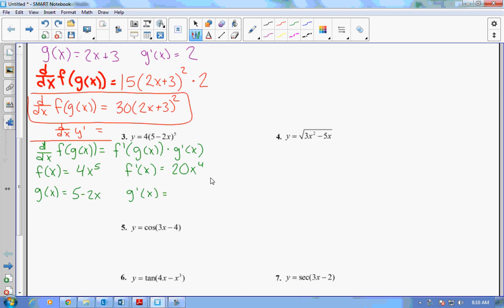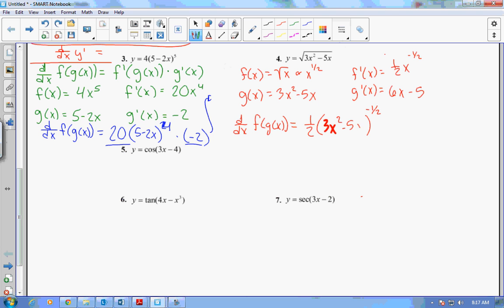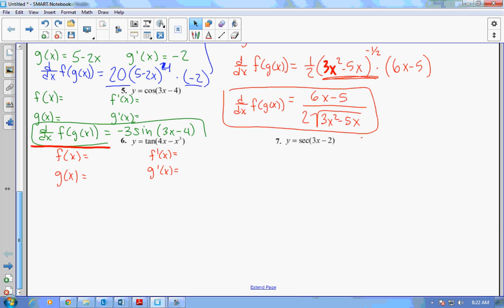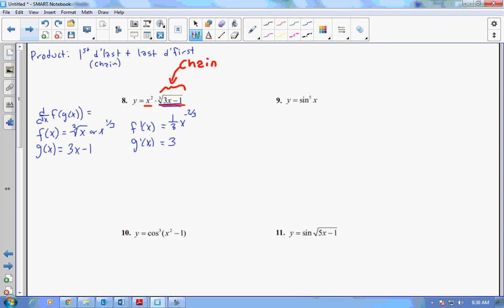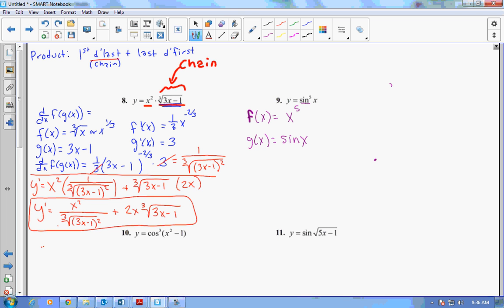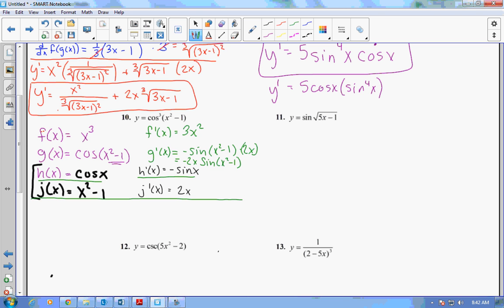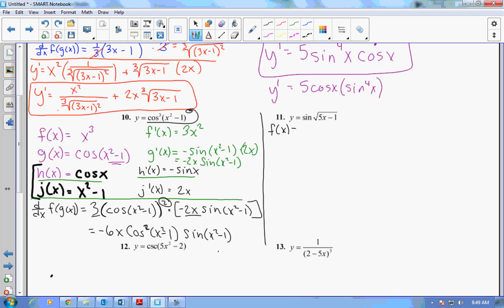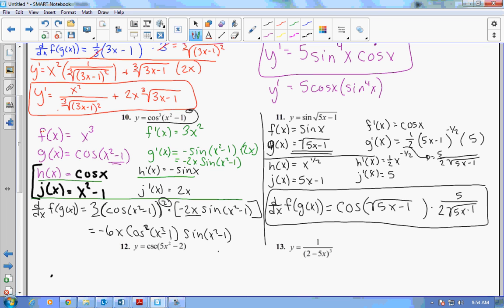AP Calc 4-1 Chain Rule